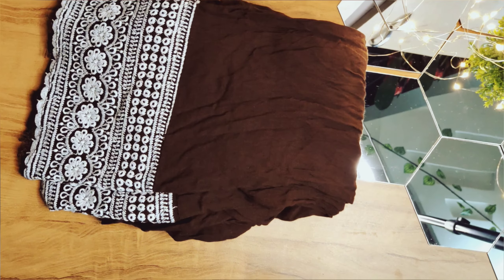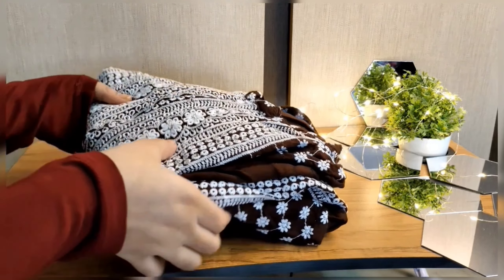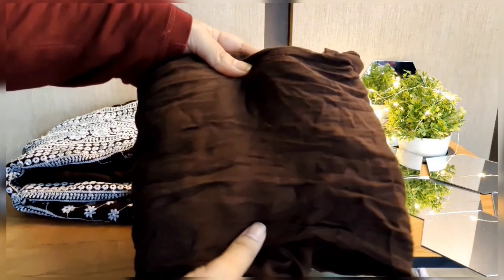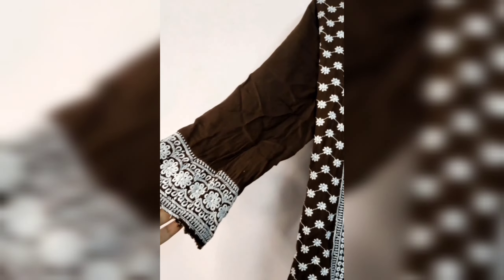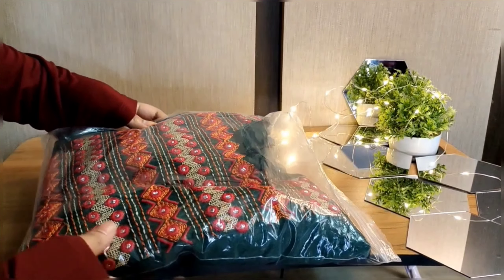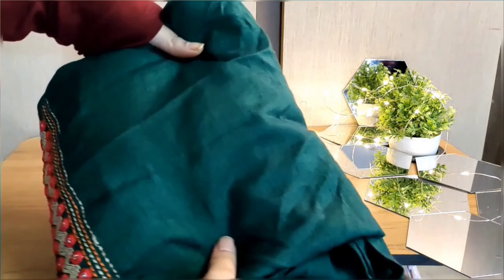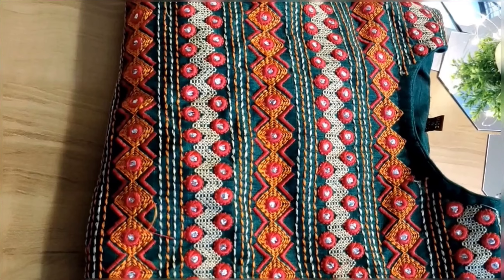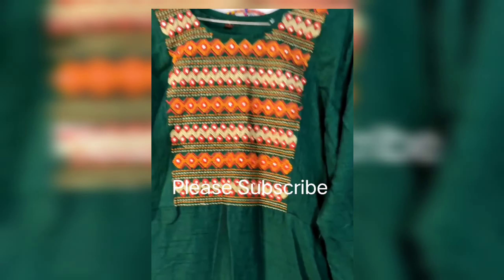Most Affordable Meesho Kurtha Set🔥❤️& kurti with Embroidery design and cotton Fabric😊 Meesho haul